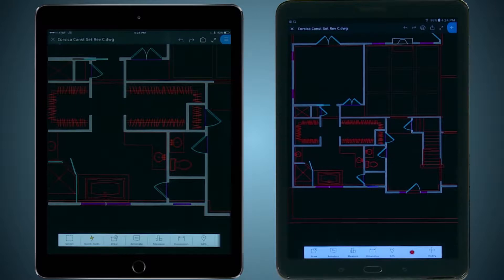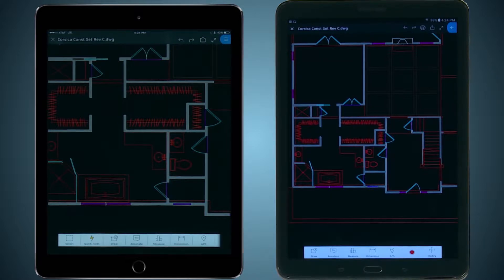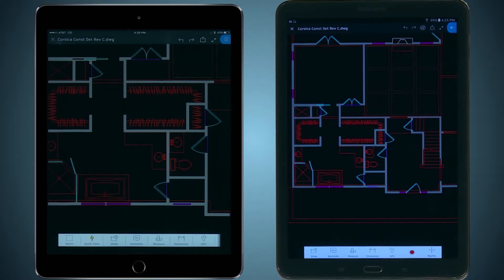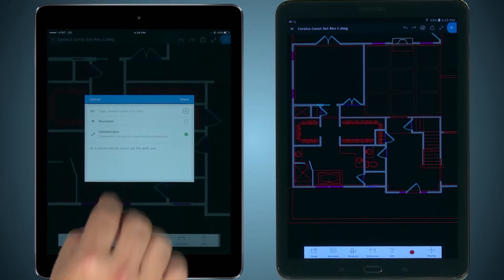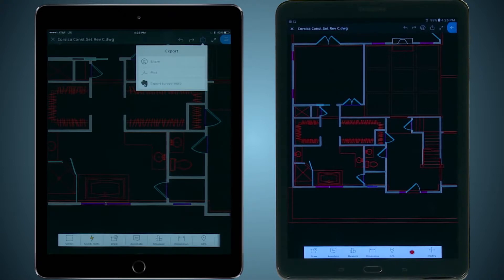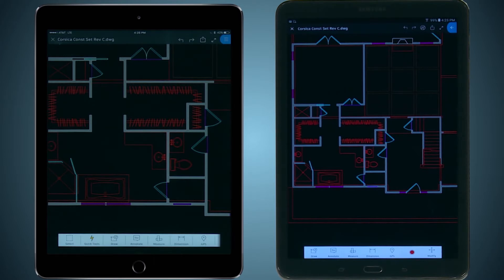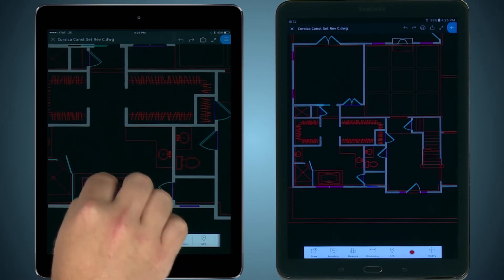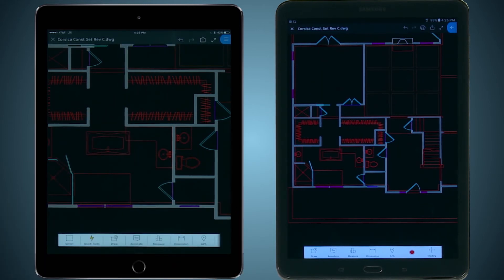AutoCAD Mobile App | How To: Sharing Drawings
AutoCAD® mobile app is a 2D drawing and drafting tool that lets you view, create, edit, and share AutoCAD drawings on mobile devices—anytime, anywhere.